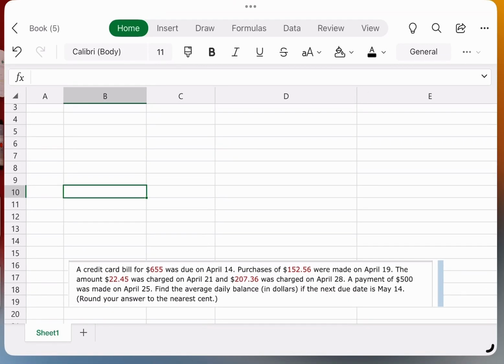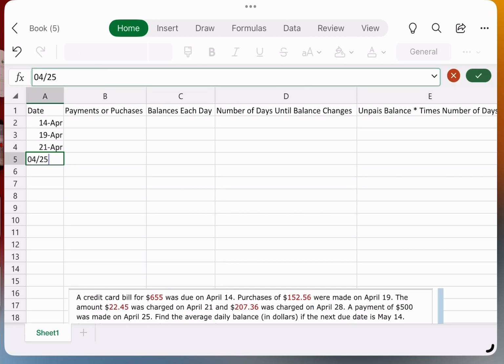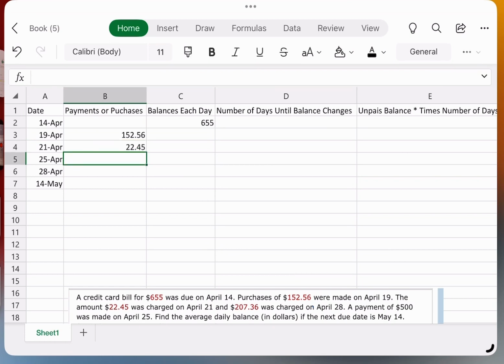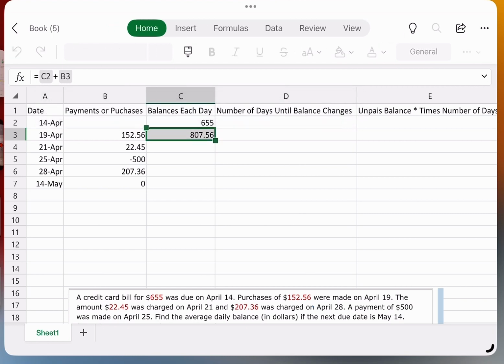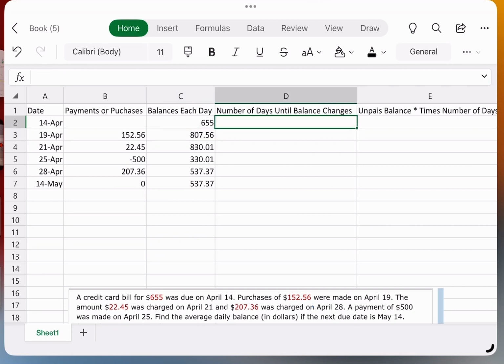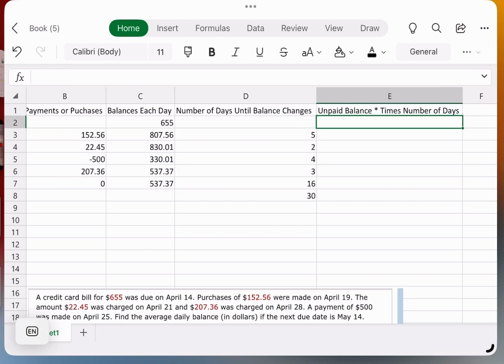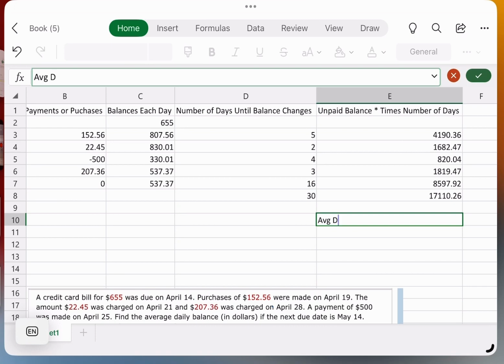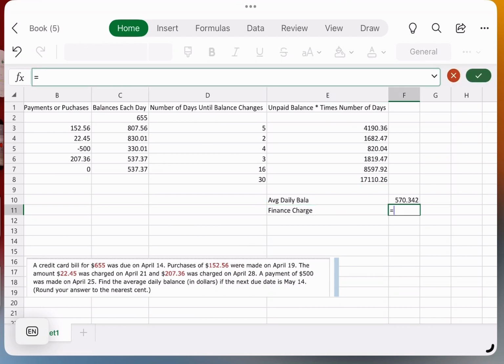April 16, 2023